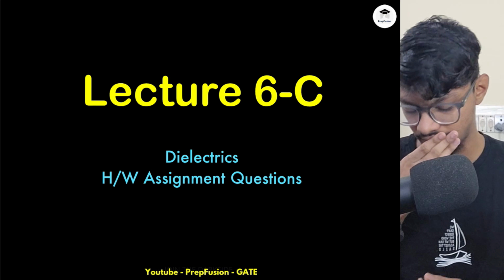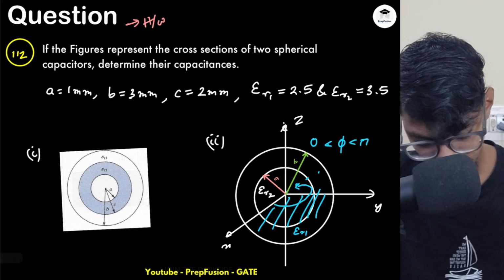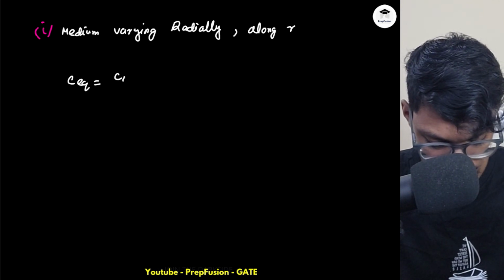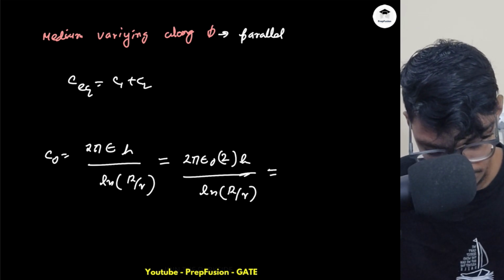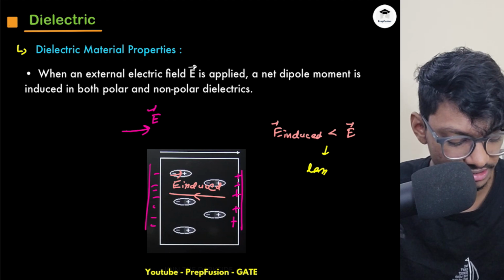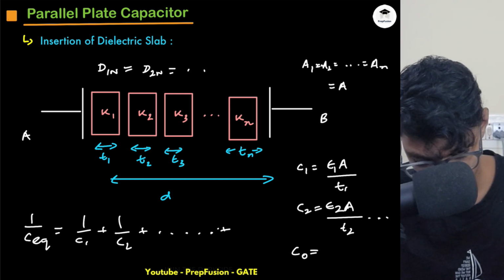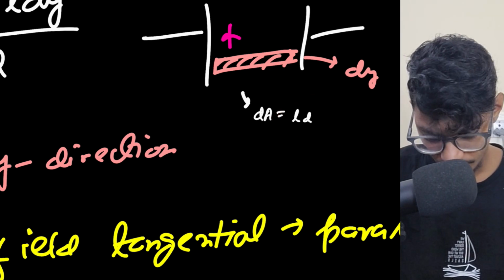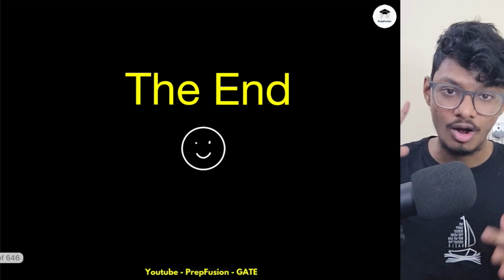Dielectrics In Capacitors || Electrostatics || PrepFusion